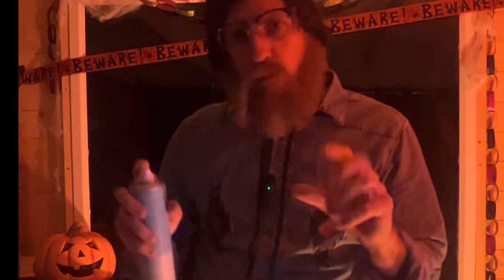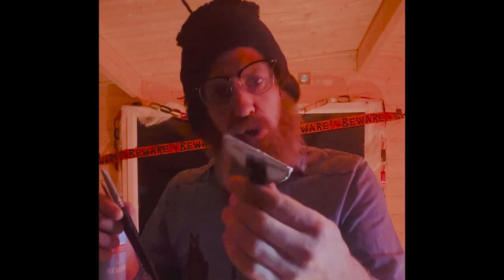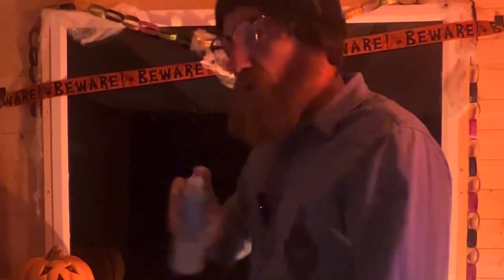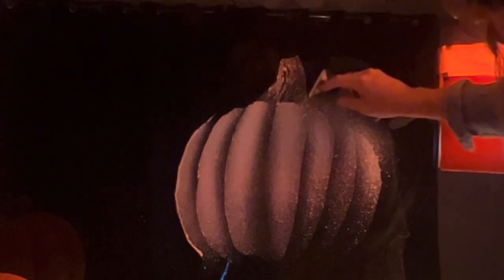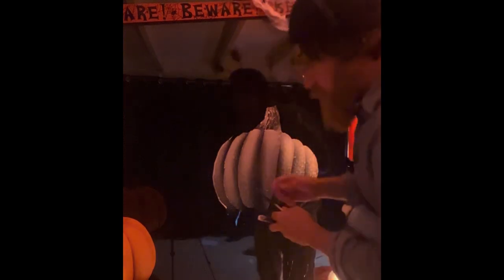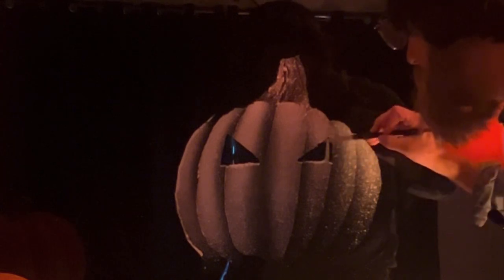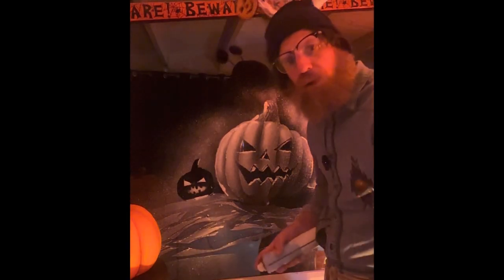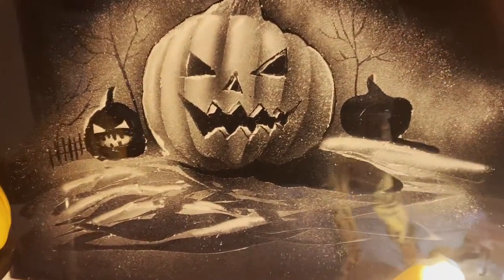Learn how to spray pumpkins with snow spray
In this episode of Snow Time Bob shows you how to carve a pumpkin out of snow spray. You’ll learn the amazing art of snow spraying on your windows.